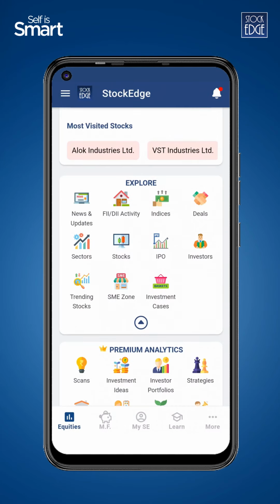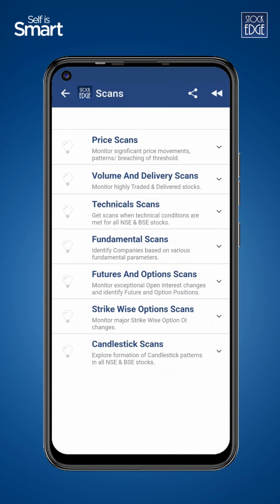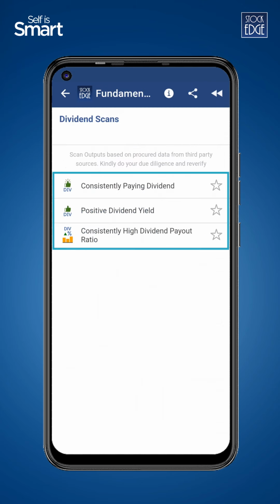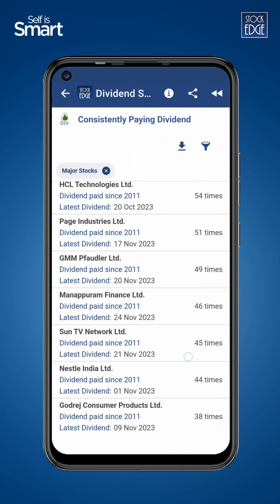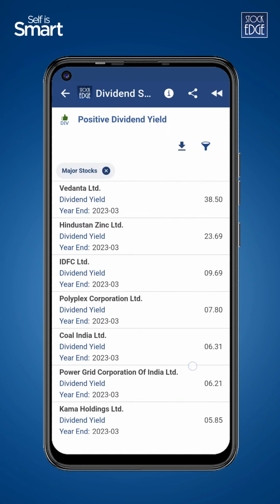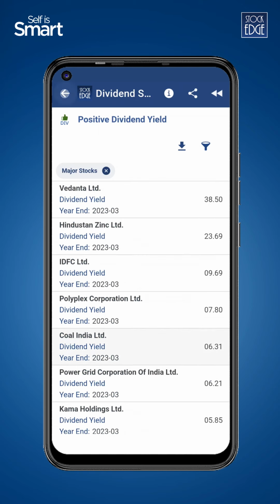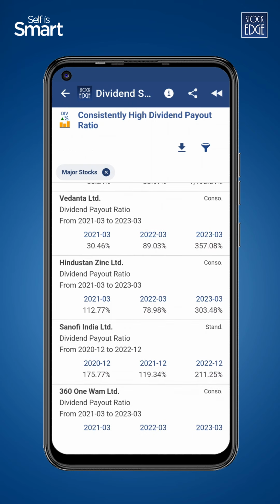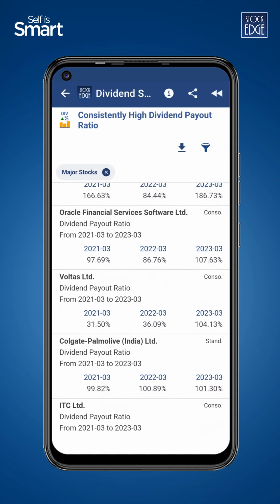Unlocking Dividend Riches: Navigating StockEdge's Fundamental Scans for Consistent Payouts! 💰📊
💰 Dive into the world of dividend riches with StockEdge's Fundamental Scans! 📊

This video guides you through the process of identifying and filtering companies that consistently pay dividends.

Explore the three categories in the dividend scans - consistently paying dividends, positive dividend yield in the current financial year, and consistently high dividend payout ratio. Learn how to spot companies that generate revenue and share profits with their holders.

Don't miss out on this opportunity to enhance your investment strategy. Head to the Play Store now and download the StockEdge app for a firsthand experience! 🚀